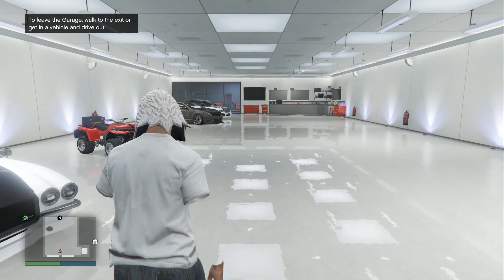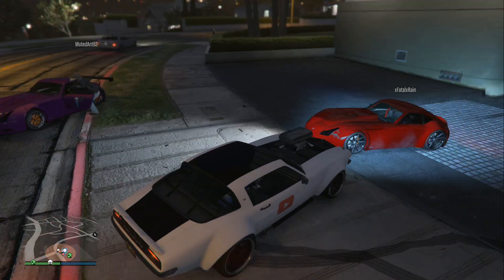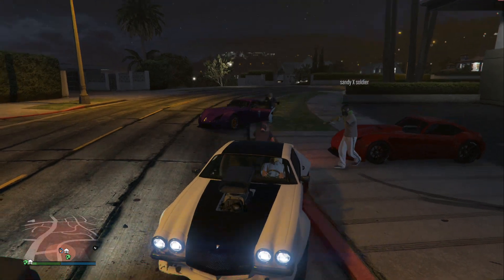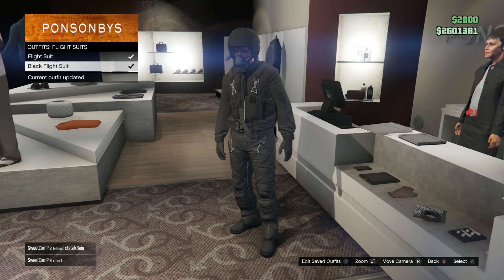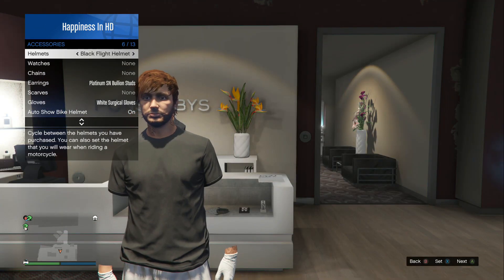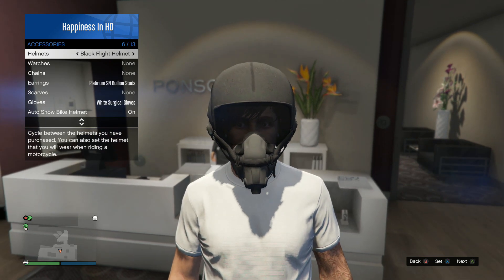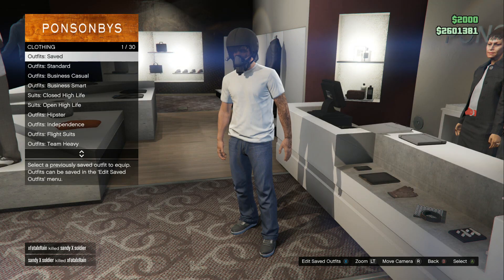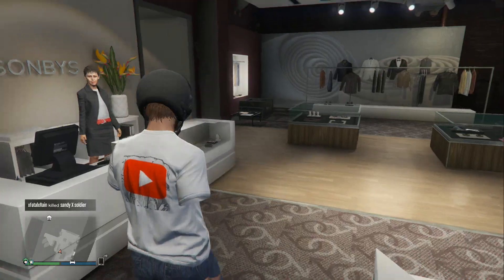GTA 5 Online: *NEW* Invisible Arms and Flight Helmet Glitch! | (After Patch 1.31)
Whats's up Guys and Welcome back to the Happy Power Channel! Today's Video: GTA 5 Online: *NEW* Invisible Arms and Flight Helmet Glitch! | (After Patch 1.31/27). Enjoyed this Video?
*MODDERS Listed Below*

►Founders: His GT: Sandy X Soldier